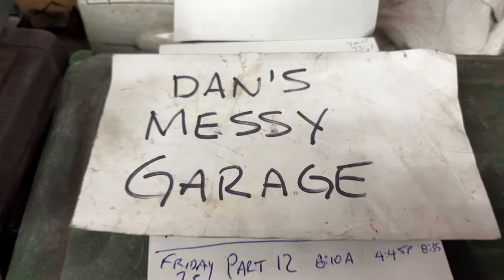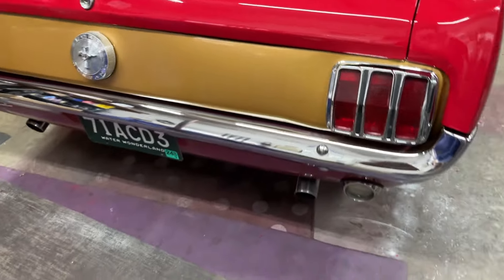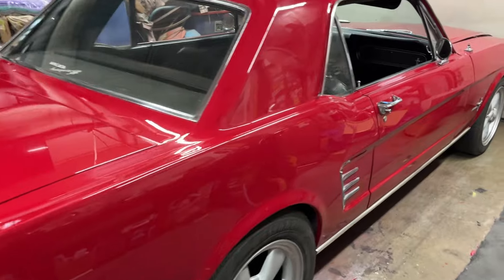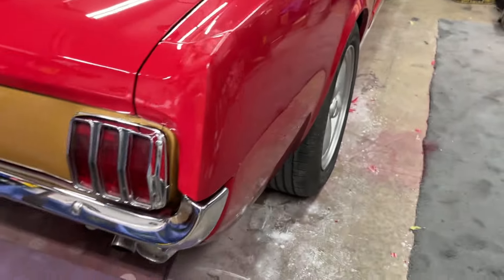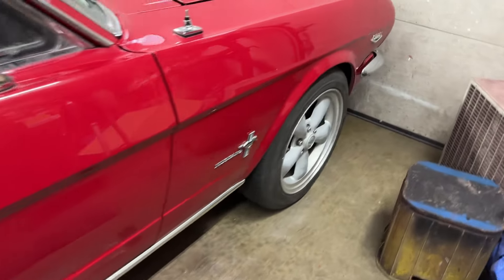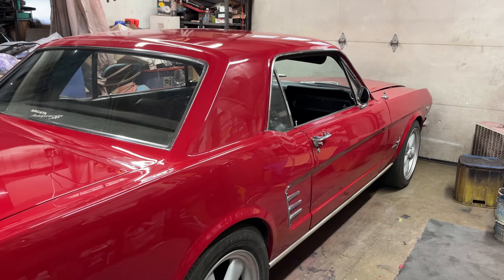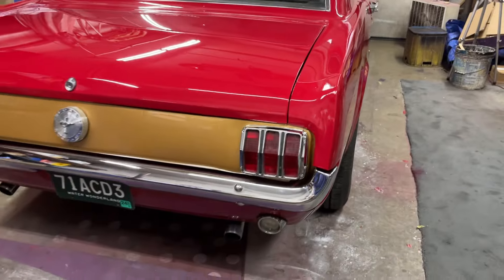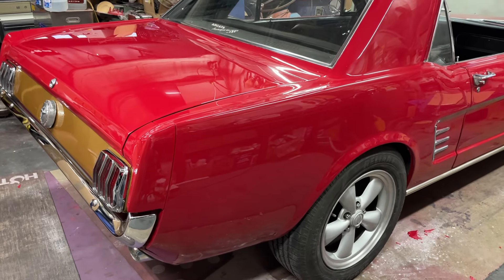DIY Smashed 66 Mustang. Part 16. Fixed and Complete!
This is Part 16 of me fixing a Smashed 66 Mustang. The damaged area is Fixed and Complete.